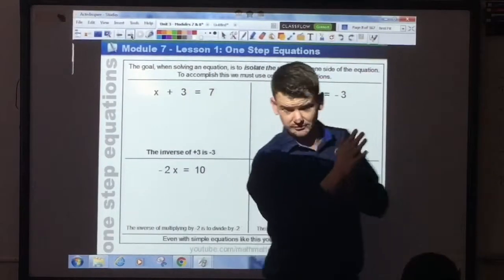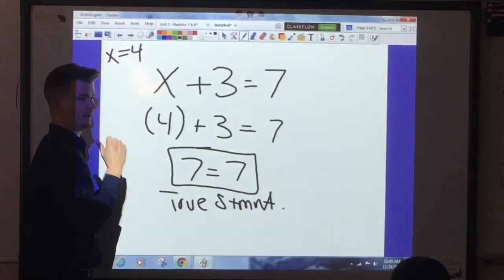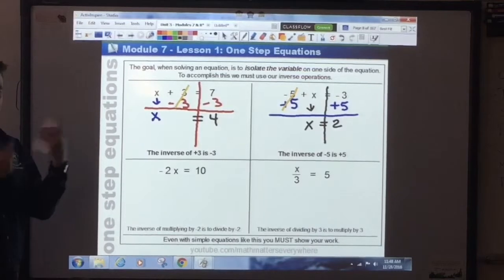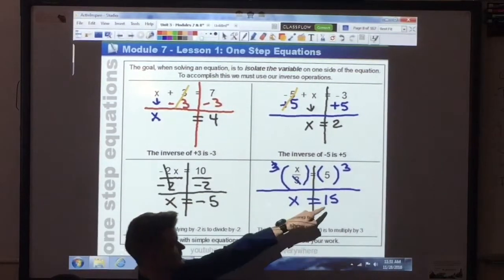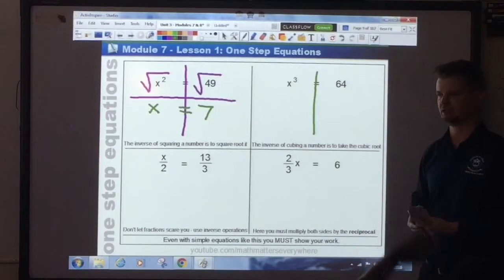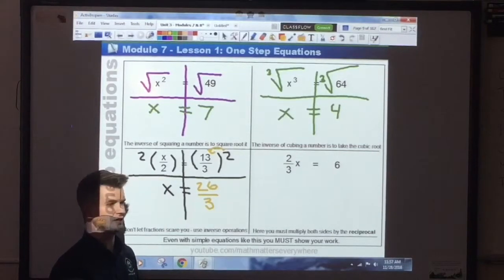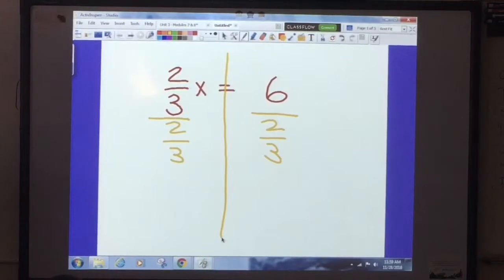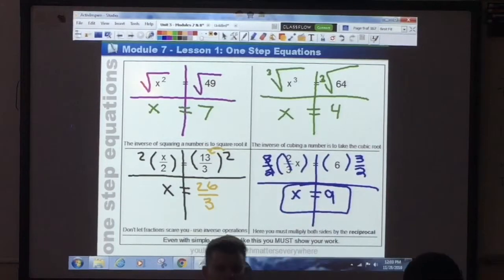How to Solve One Step Equations Video